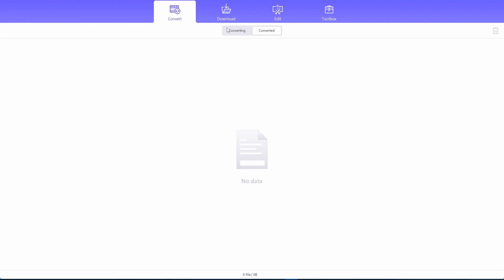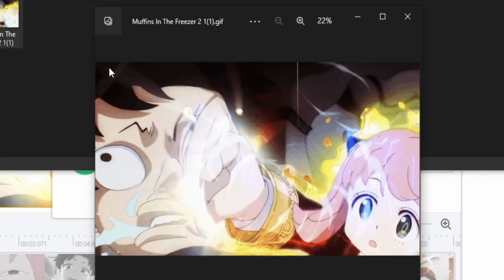How to make a displacement transition | After Effects Tutorial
After Effects Version: CC2019

*This tutorial is NOT for beginners*